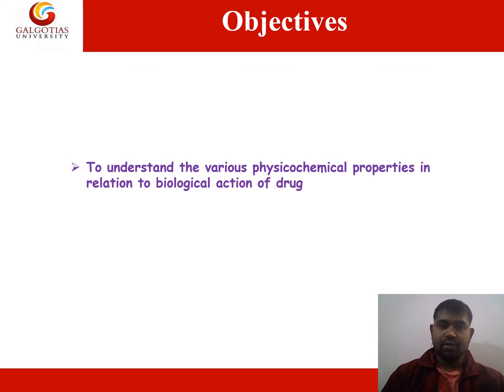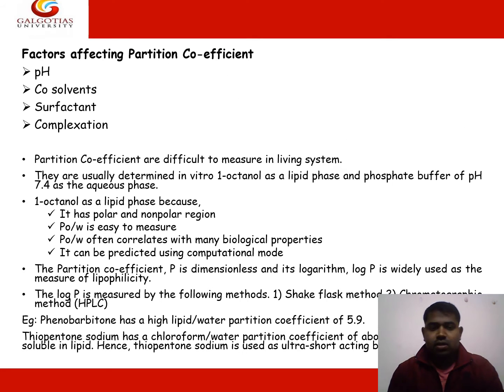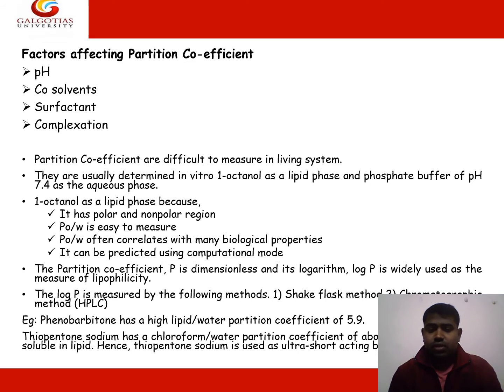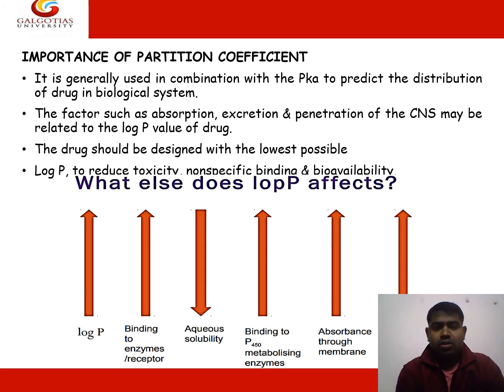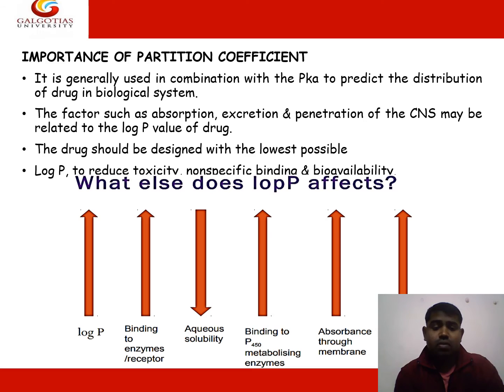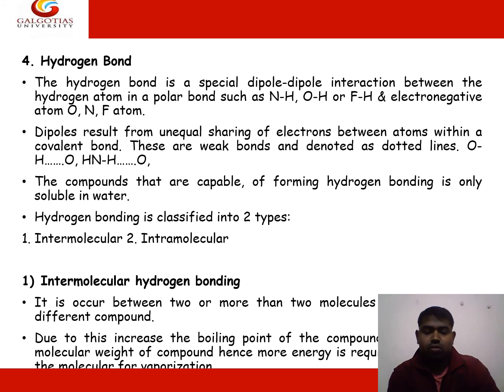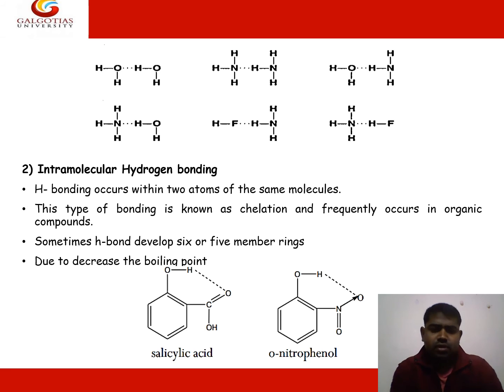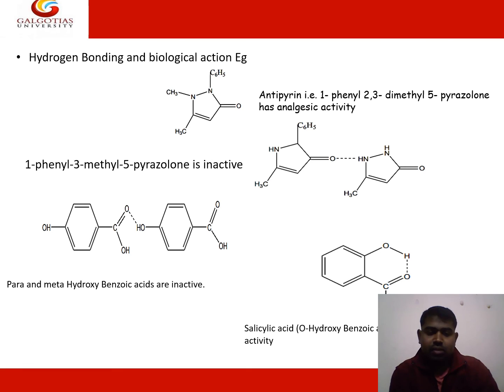Partition Coefficient and Hydrogen bonding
B.Pharm Bachelor of pharmacy, Diploma in pharmacy